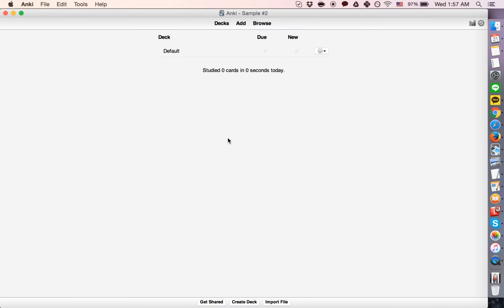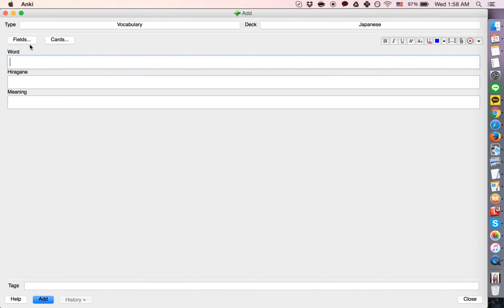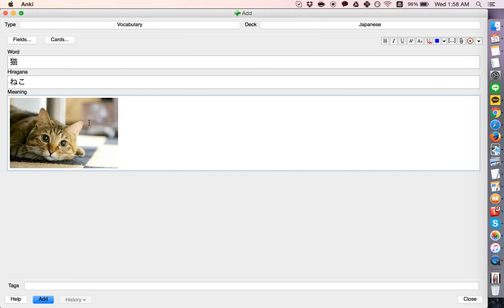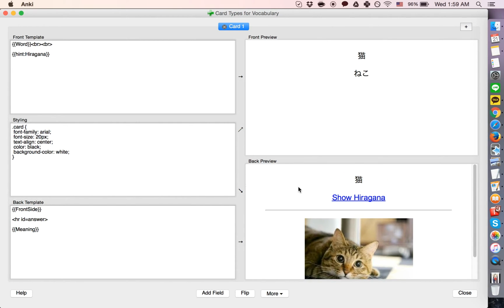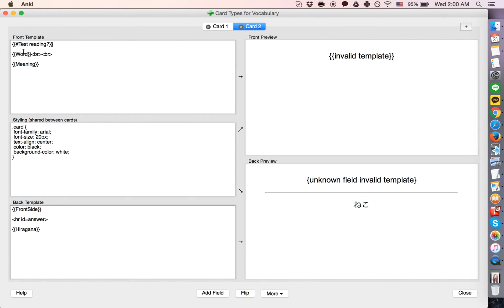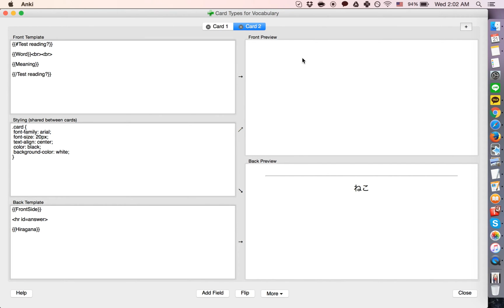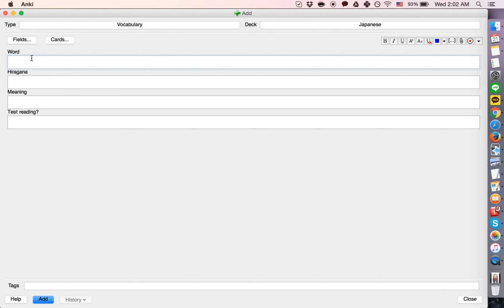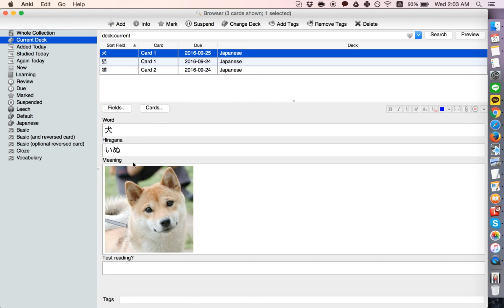Anki Tutorial: Choose Whether to Generate a Card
Let's say you fill out the fields required for producing card type X because those fields were also needed for card type Y, but in this case you don't want to produce card type X. The video explains how to choose during the card-creation phase whether to produce a certain card type.